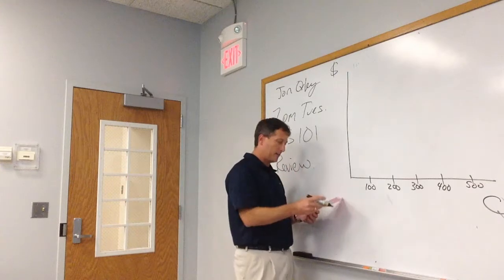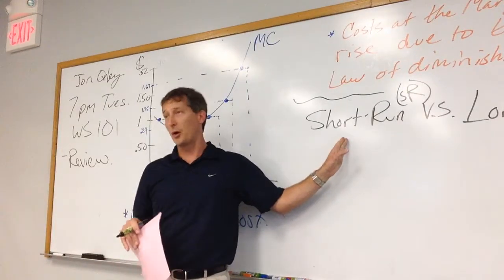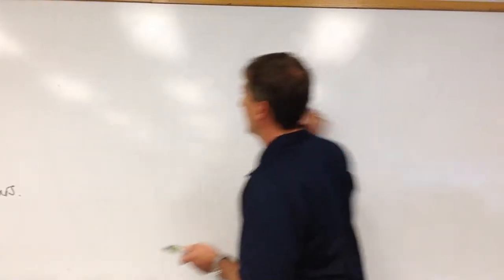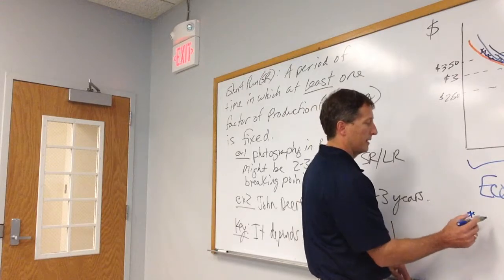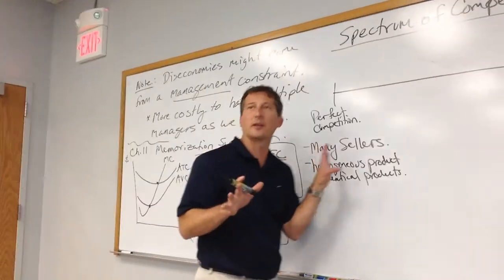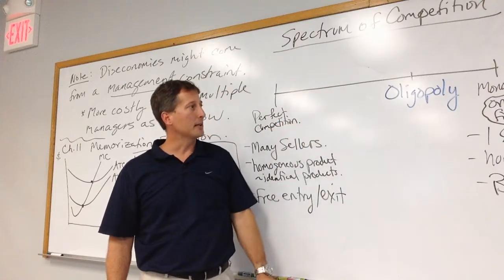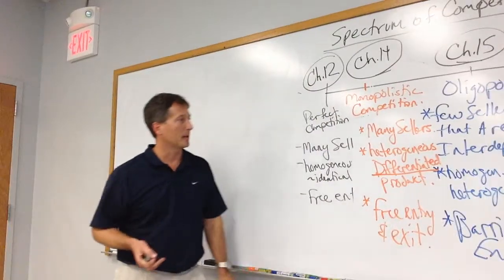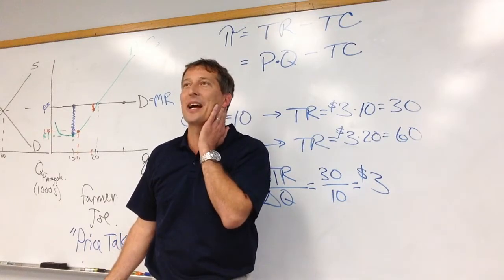Micro 12 F14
50:28  Spectrum of Comepetition
120:45  Perfect Competition